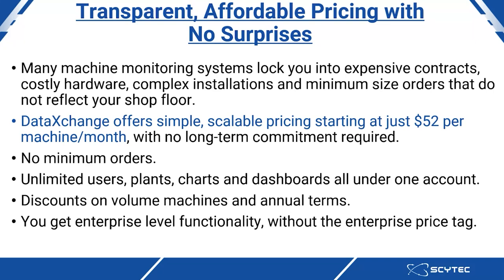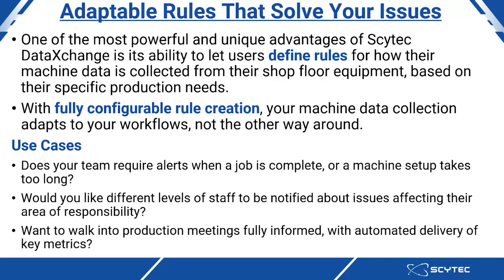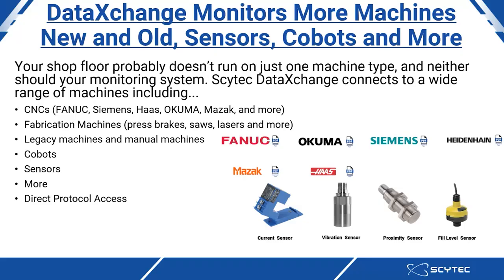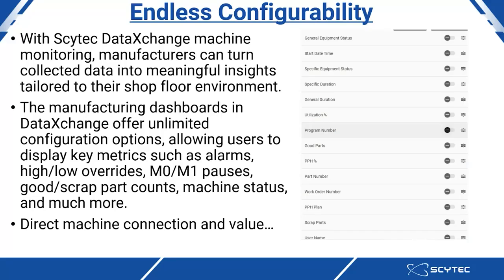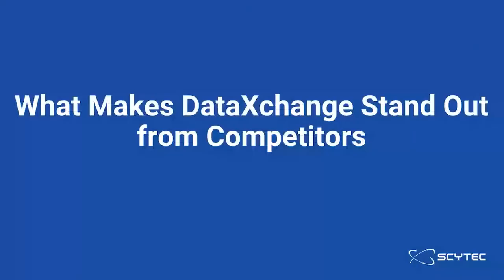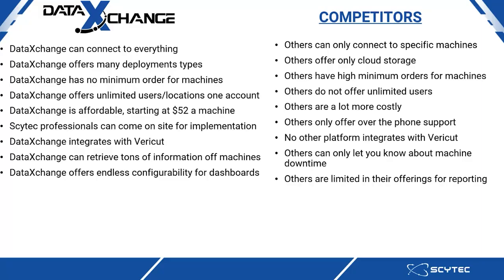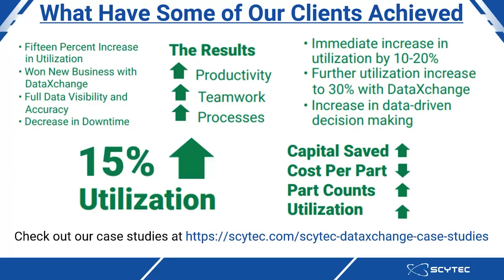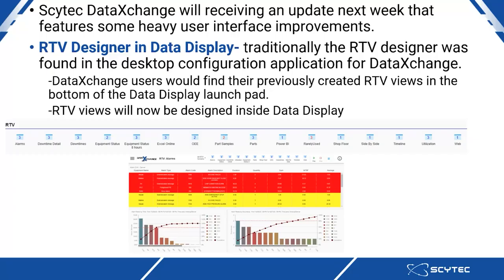Why Manufacturers Choose DataXchange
In a crowded landscape of machine monitoring solutions, what makes Scytec DataXchange the right choice?

Join us for a comparison of key features, pricing flexibility, platform offerings and more. We’ll show you how DataXchange delivers unmatched value for manufacturers and discuss the successes that long-term DataXchange clients have had as well.